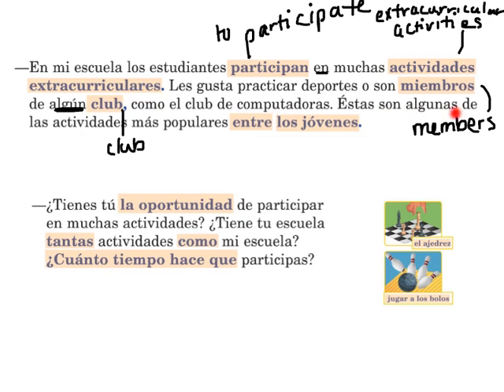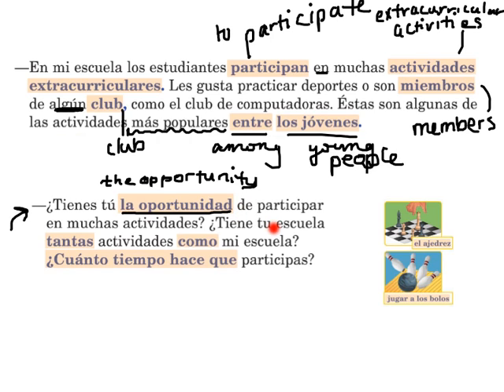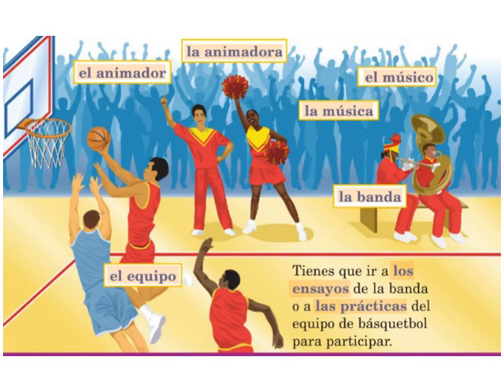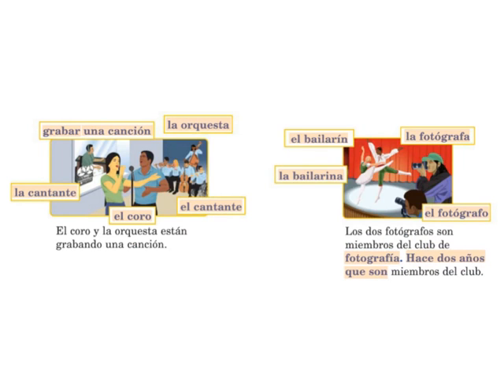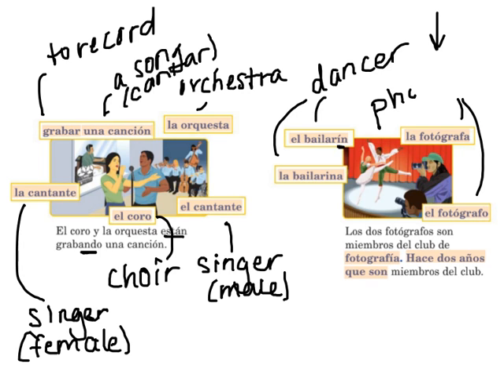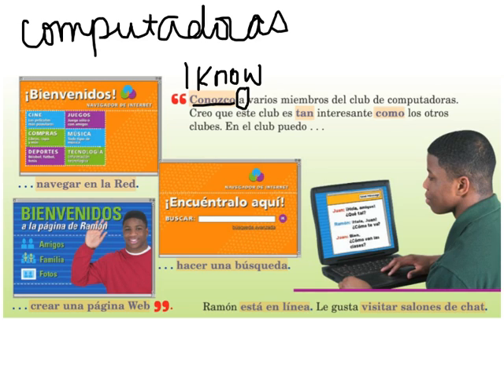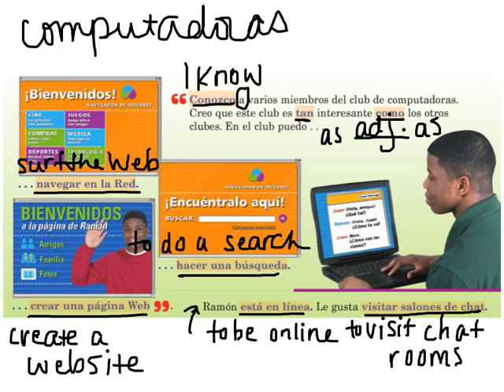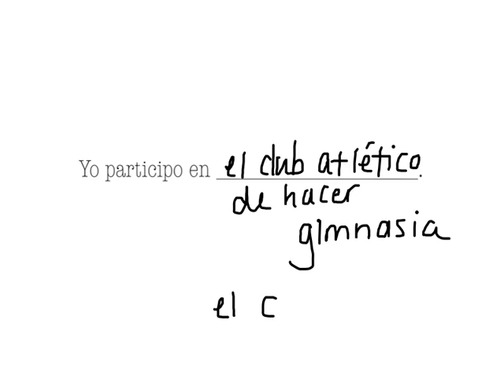Spanish 2 | Chapter 1B Vocabulario en Contexto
This video will show how to use vocabulary 1B (extracurricular activities) in context.